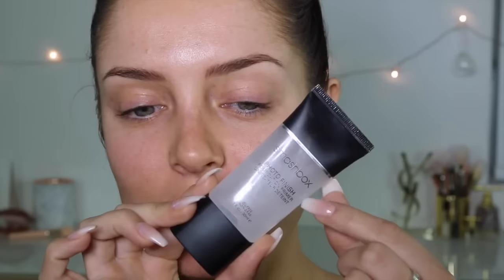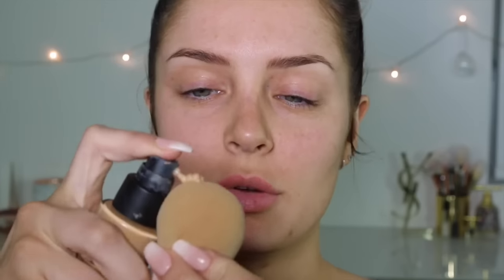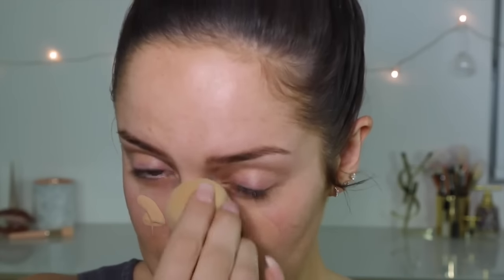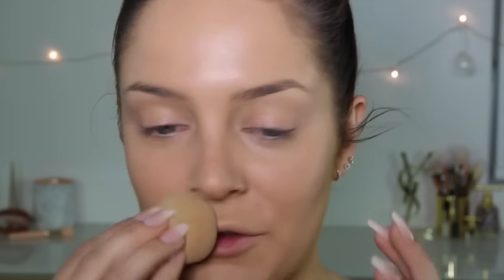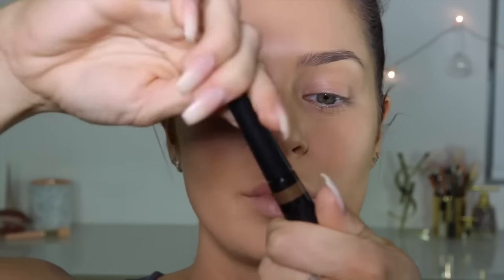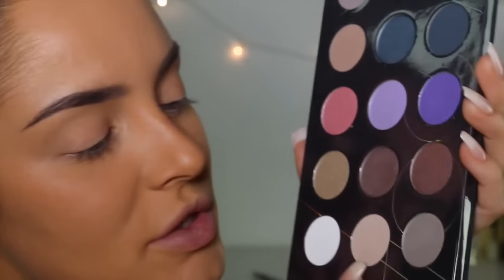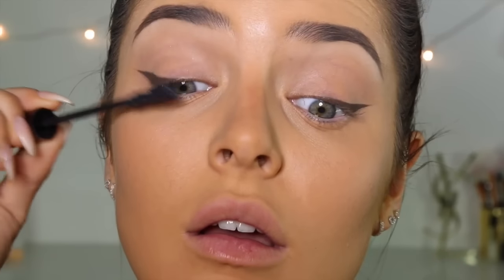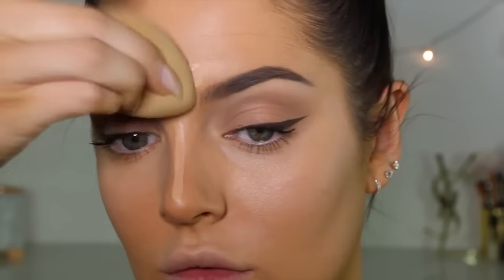Flawless in ANY Light! Easy Glam Look with Perfect Skin & Plump Lips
Seriously love this everyday glam look featuring flawless skin and full lips, perfect for photos!

Smashbox Photo Finish Primer (to get the perfect smooth base!)

Smashbox Studio Skin Foundation: (one of my top foundation picks thanks to its natural finish, long wear and  buildable coverage... Results in amazing photos!)

Smashbox Brow Tech Shaping Powder

Super simple so you can get it done quickly in the mornings ;) or for any occasion from weddings, work, picture day, or dinner date. Looking flawless in any lighting!

All other products:
Sigma Brow Pencil
Essence Make Me Brow
Zoeva Cool Spectrum Palette
Napoleon Tao Eyeliner
Hourglass Film Noir Mascara
Smashbox Studio Skin 24 Hour Waterproof Concealer
RMS Living Luminizer
Velour Whispie Whispie Lashes
Burberry Contour Stick
MAC Whirl Lipliner
La Prairie Tawny Lipstick
La Prairie Cocoa Lipgloss

Please join me on any of my social networking and blogging sites:

SNAP: MorelloMachine
APP: COMING SOON!